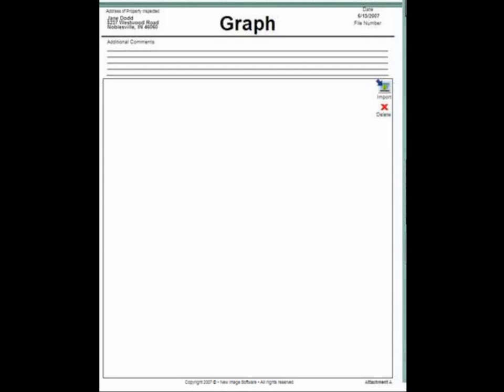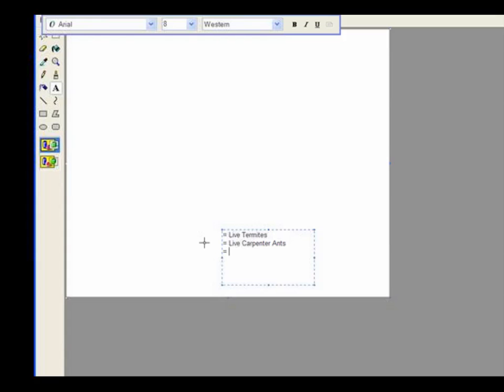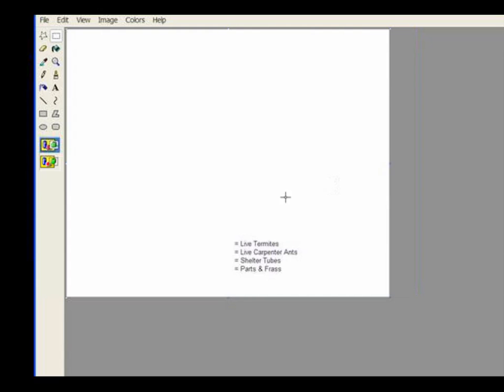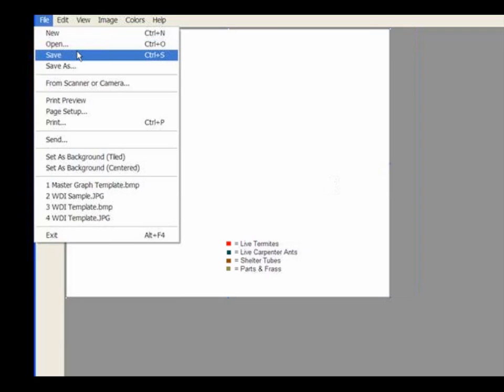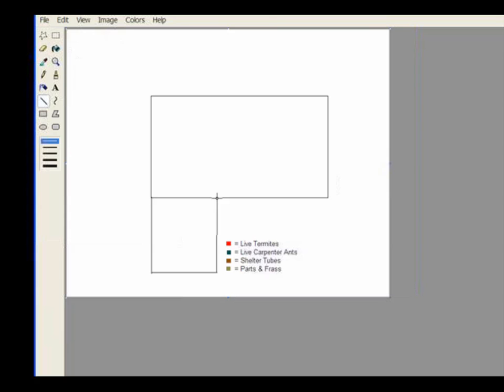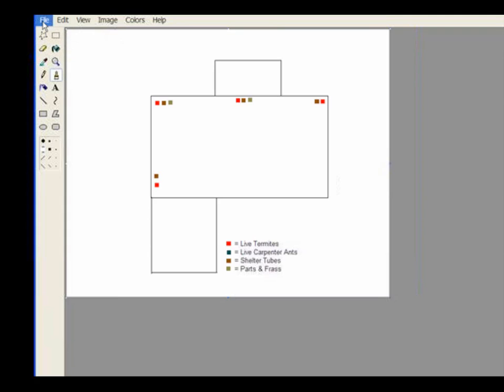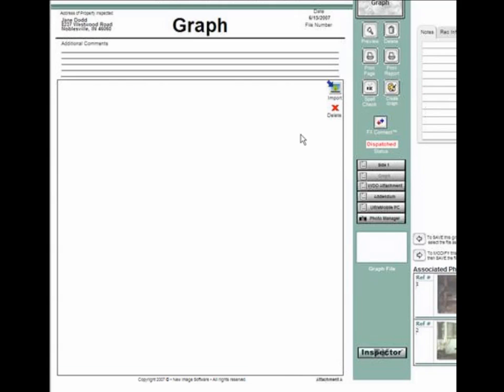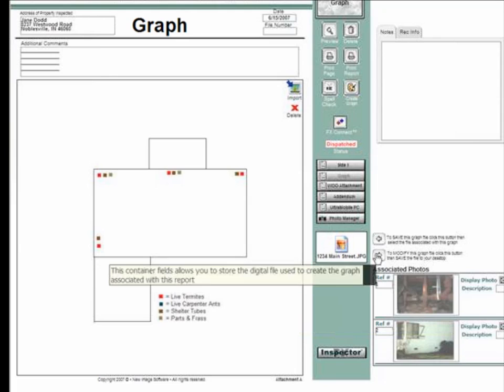Graph in Paint